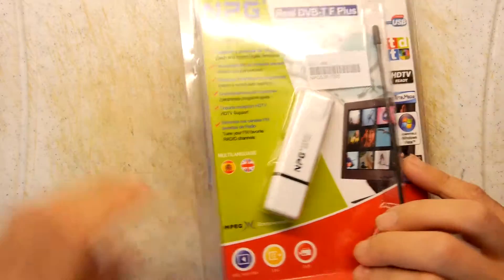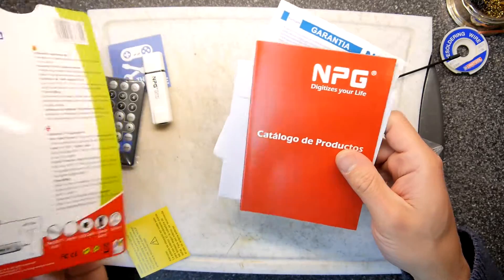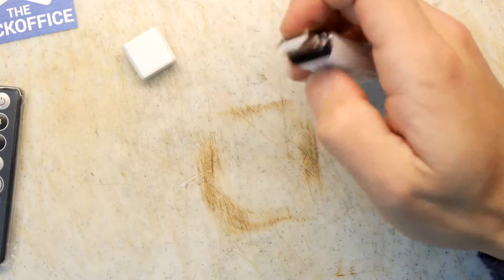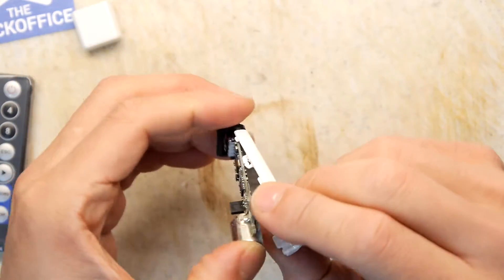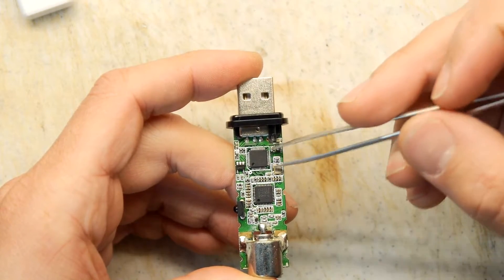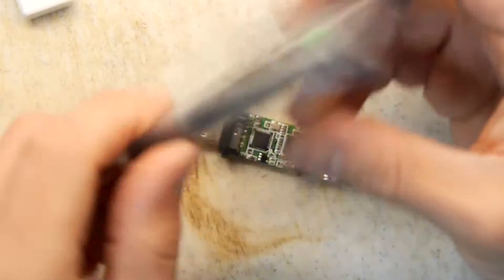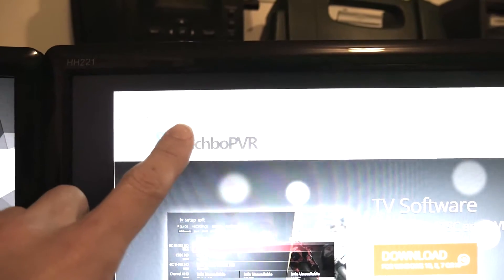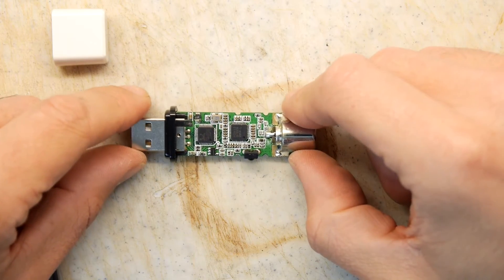PC USB DVB Tuner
Teardown Lab - PC USB DVB Tuner
I was not expecting this dingly dongle to really do much, but by jove it actually worked, and with windows 10!

Amazon seems to have plenty of options!